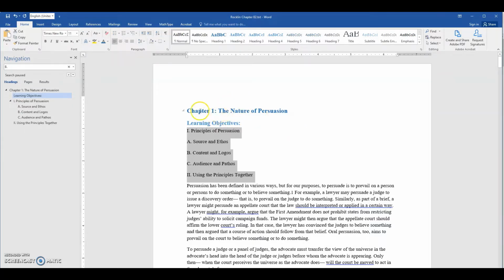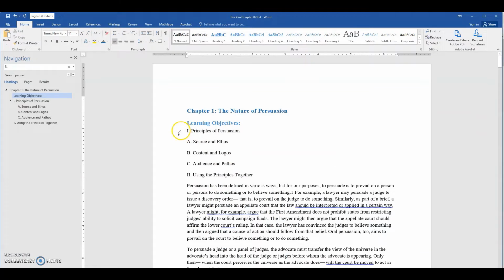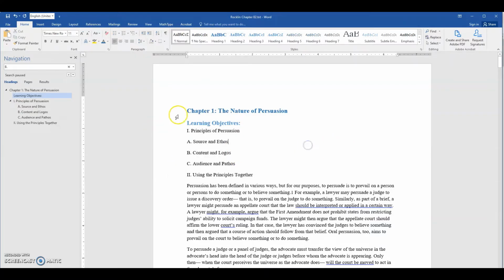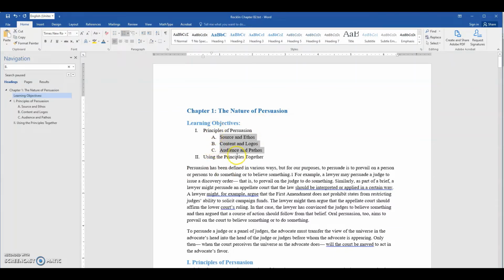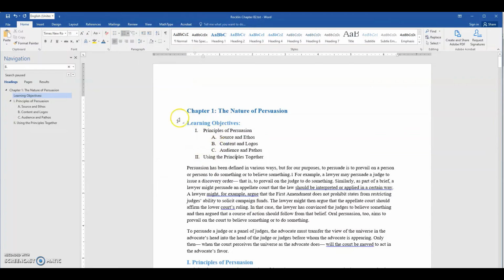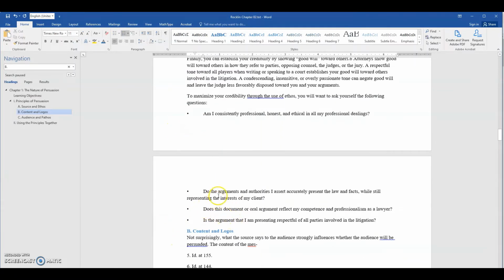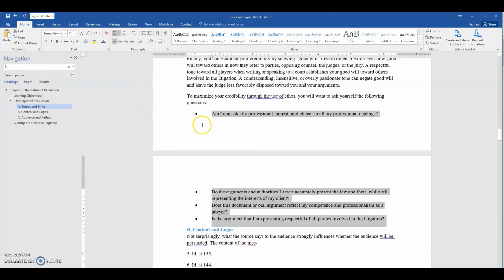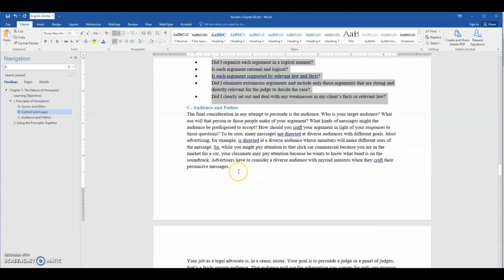MS Word Step 3 - Using the Bulleting and Numbering Tools in Microsoft Word